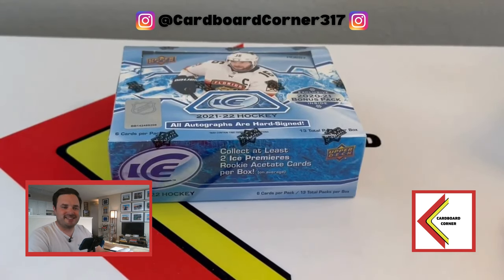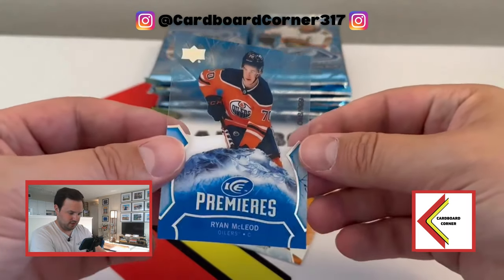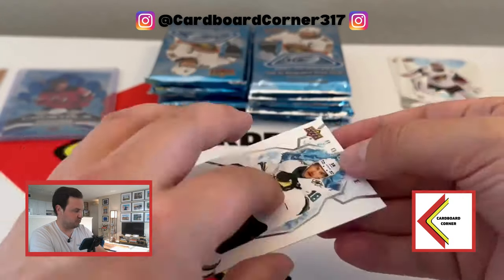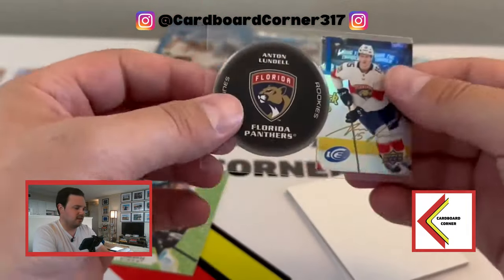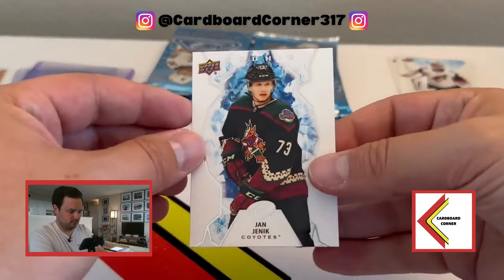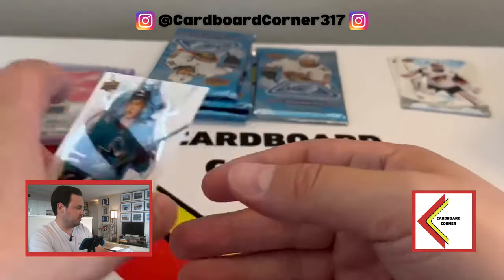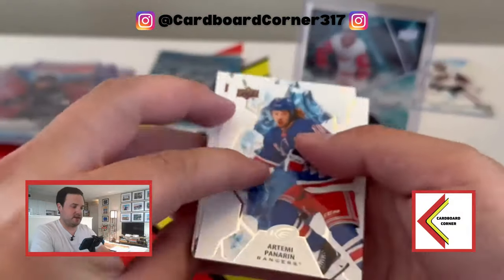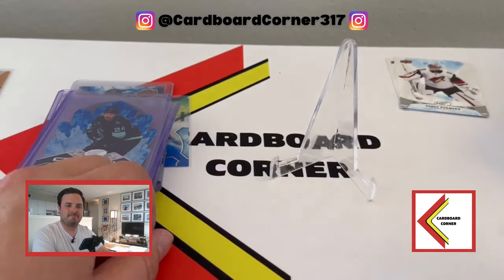AWESOME INSERTS! 2021-22 Upper Deck Ice Hockey Hobby Box Review ACETATE ROOKIES & SWEET HITS!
Fresh off the Golden Knights winning their first Stanley Cup, Upper Deck dropped 2021-22 Ice Hobby Boxes into local card stores across the country.

Currently retailing for about $120 per box, these 13 pack breaks include the chance to chase serial numbered rookies of Zegras and Caufield and one hit.

Join me as I rip into a box of UD's latest release to see what collectors can expect.